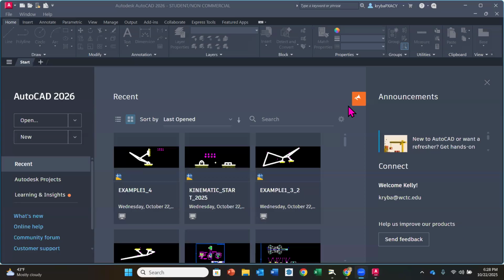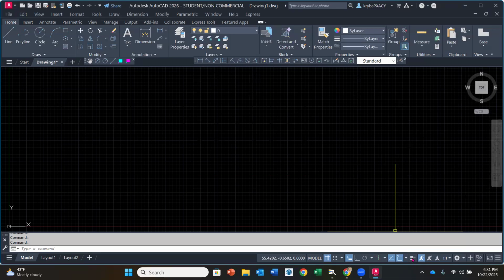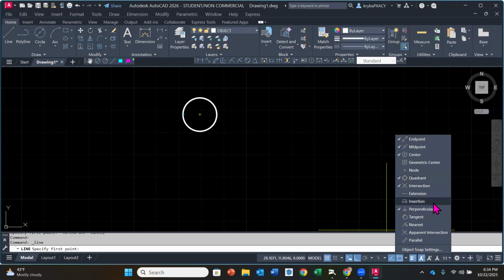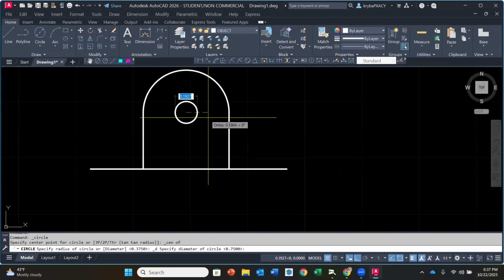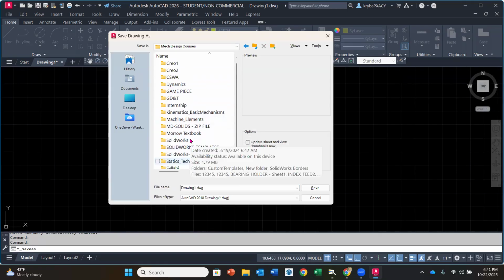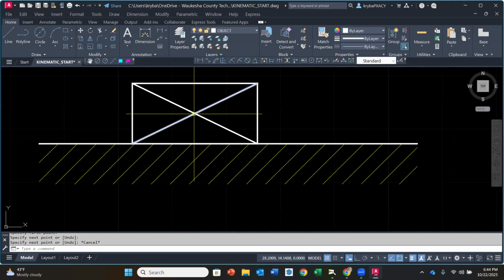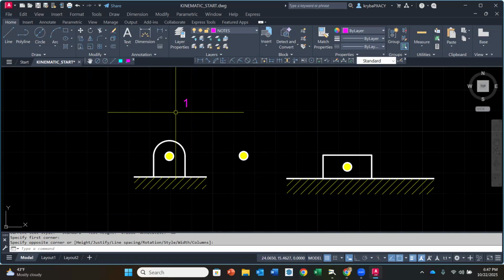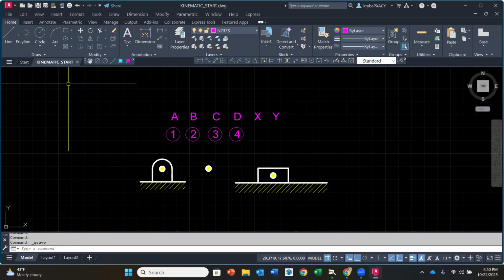WCTC Kinematics Mod1 Lecture Part2